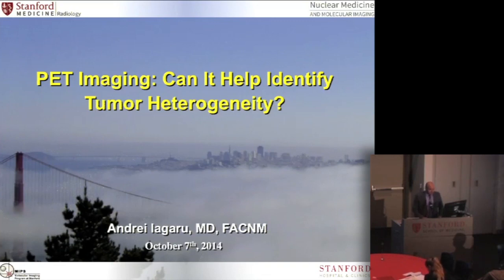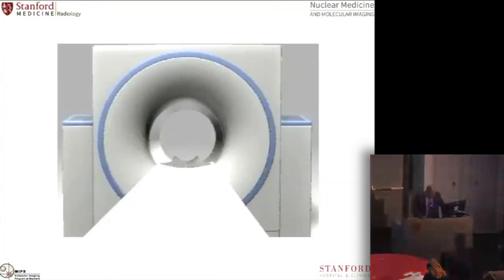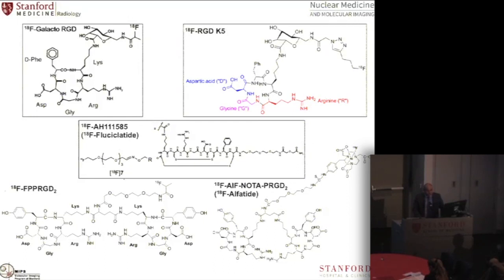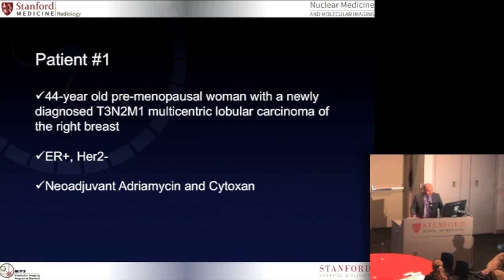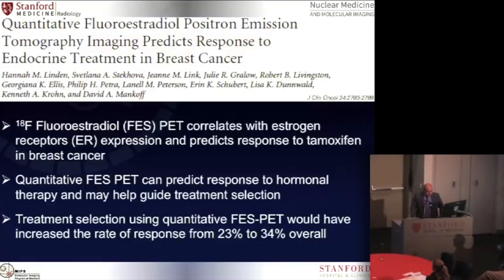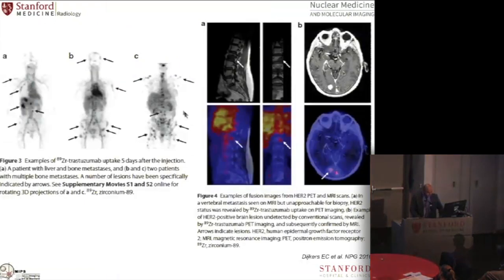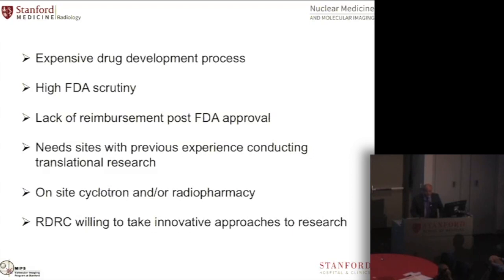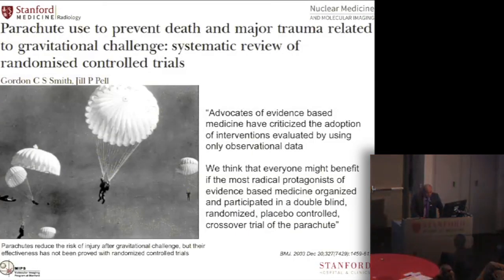Andrei Lagaru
Day 2 - Afternoon panelist presentation